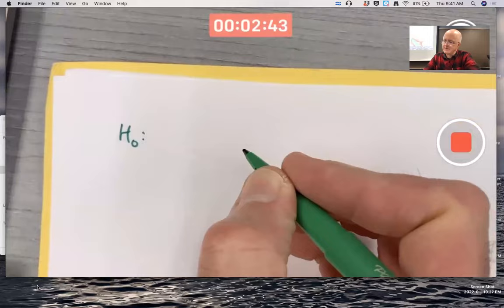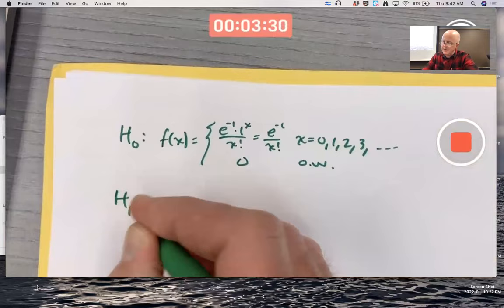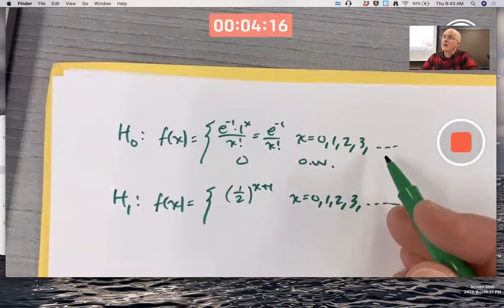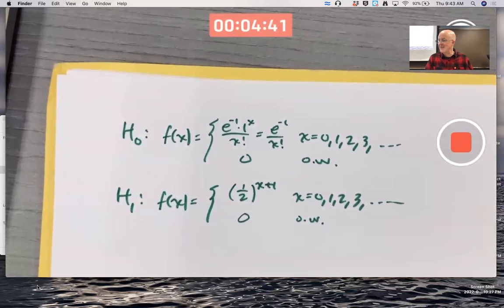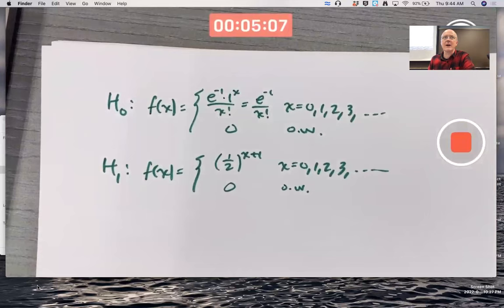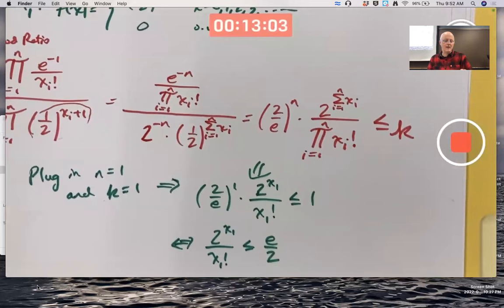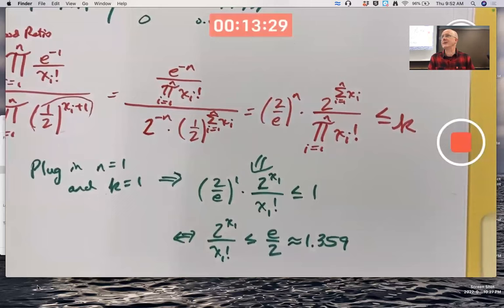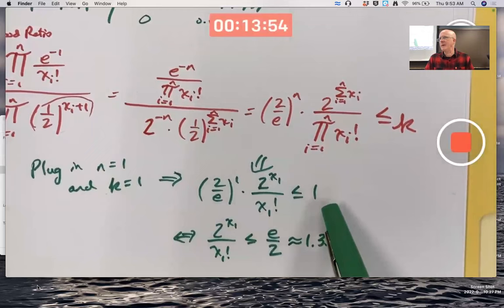Applied Stats 17: Neyman-Pearson Example, Hypothesis Test on Proportion, Chi-Square Goodness of Fit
Neyman-Pearson Lemma Example: test H0: X has a Poisson distribution versus H1: X has a "shifted" geometric distribution. When n=1 and k=1, find α=significance level and the power of the test. Next, do a right-tailed test for a population proportion using a critical region. Find the power. Finally, introduce a chi-square goodness-of-fit test related to a binomial random variable (test 6 proportions). (Probability and Statistics with Applications: A Problem Solving Text, by Asimow and Maxwell)

Applied Statistics, Class 17, Spring 2022

(0:00) Class plan
(0:41) "Strange" Neyman-Pearson Lemma Example (compare two distributions)
(5:16) Likelihood ratio
(10:42) Plug in n=1 and k=1 to simplify (as an example)
(12:45) Start work to find α=P(Type 1 Error)=level of significance
(16:16) Find critical region (rejection region)
(18:11) Finish finding α
(22:01) Power of the test
(27:02) Confidence interval for a population proportion
(30:51) Right-tailed hypothesis test on a population proportion
(32:12) Critical region (rejection region)
(33:34) Test statistic (z statistic)
(36:25) Power of the test
(43:00) Introduction to chi-square goodness of fit test
(50:24) Chi-square test statistic
(53:33) Start to compute chi-square statistic
(59:04) Describe how to finish the problem